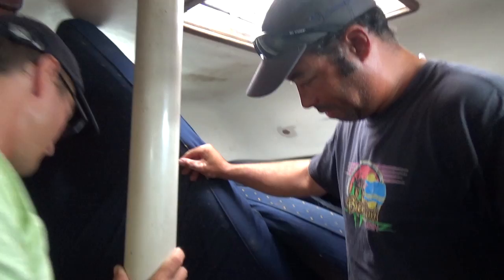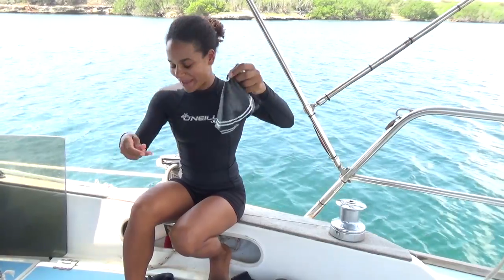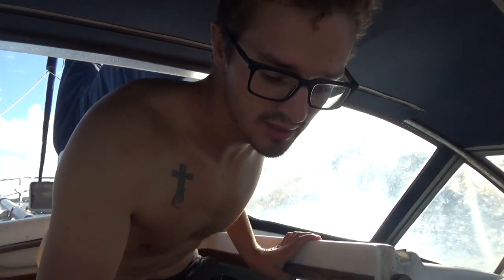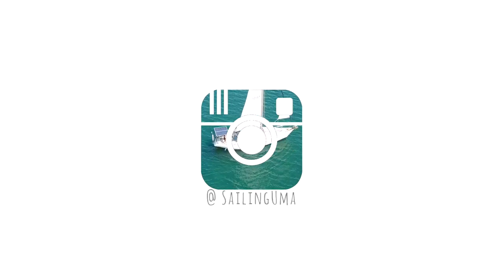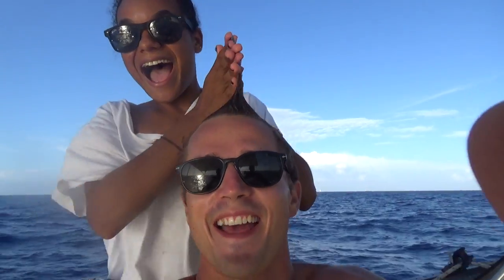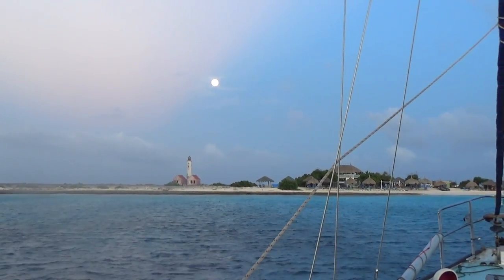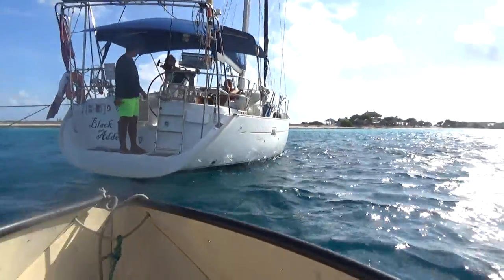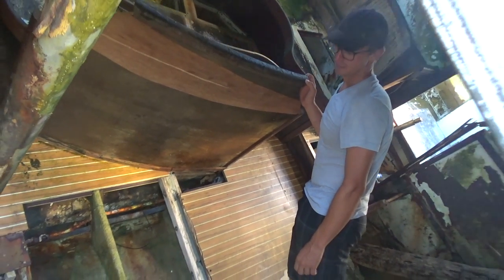Cleaning our copper bottom hull — Sailing Uma [Step 102]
After spending 2 and 1/2 months in Curacao it was time to get ready and leave. But before we set sail to our next destination, we  thoroughly clean the bottom of the boat , and decided to spend some extra time with our friends on a tiny island off the coast of Curacao.

If you enjoyed this episode, please give it thumbs up, it helps us out a bunch :)

A HUGE shout out to our awesome Uma Angel Collaborations helping power this journey: